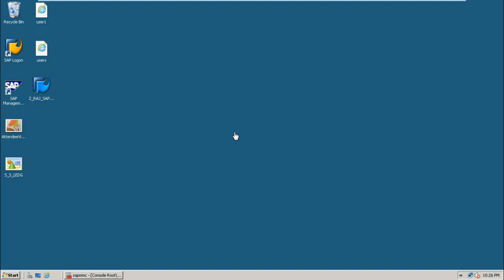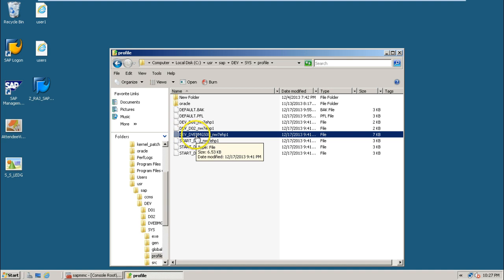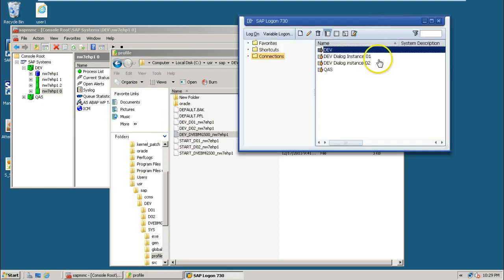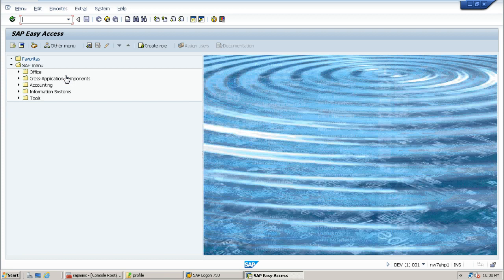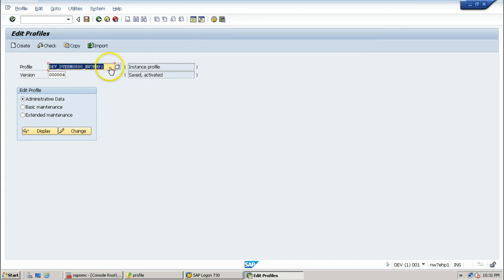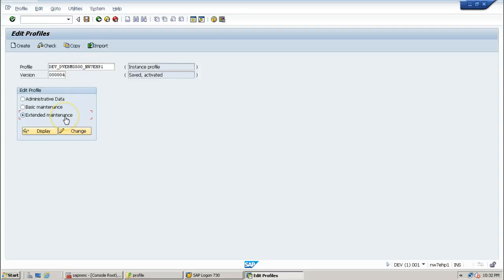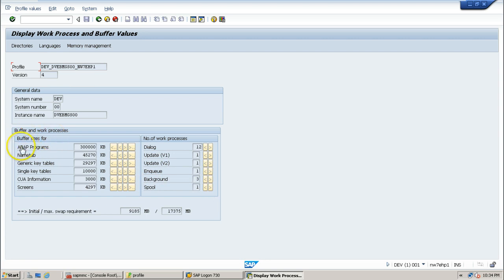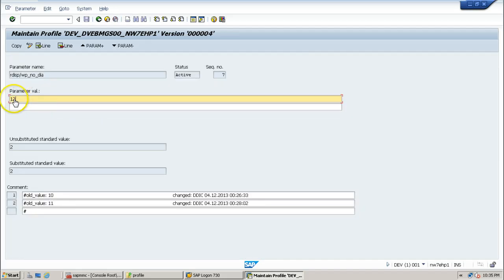3 How to maintain instance profile